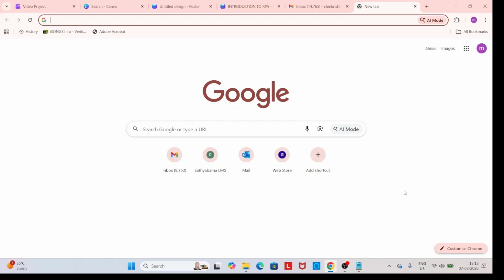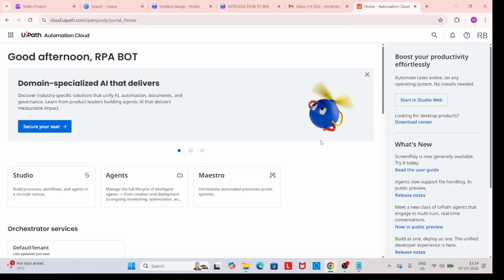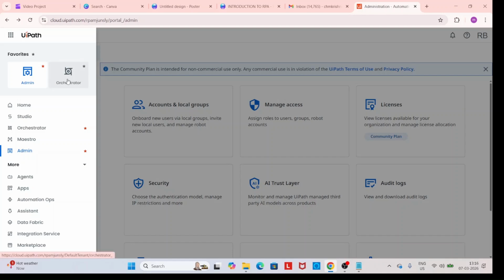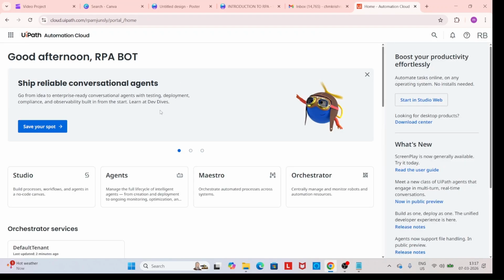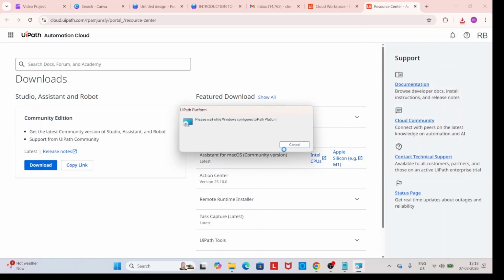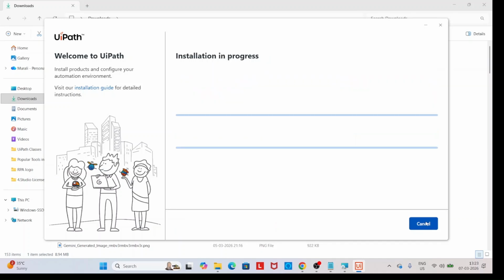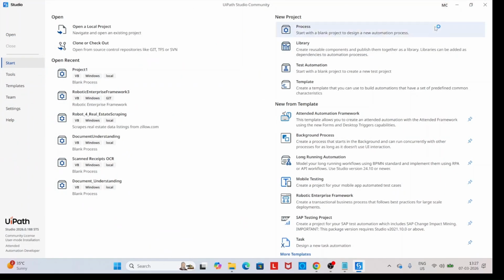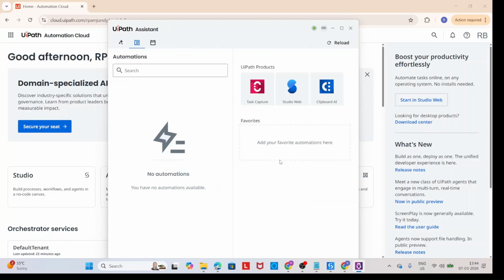UiPath Studio Installation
Learn how to download and install UiPath Studio step by step in this beginner-friendly tutorial. UiPath is one of the leading Robotic Process Automation (RPA) tools used to automate repetitive tasks and improve productivity.
In this video, I will show you the complete process to install UiPath Studio on Windows, from downloading the installer to launching the studio successfully.

📌 What you will learn in this video:

How to download UiPath Studio
System requirements for UiPath
Step-by-step installation process
How to sign in to UiPath Studio
Uipath Orchestrator and Assistant